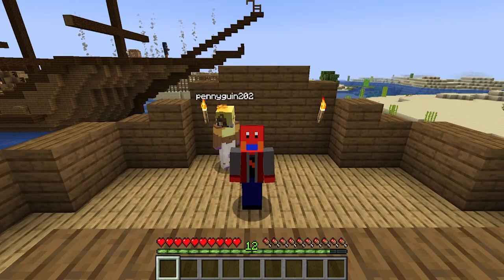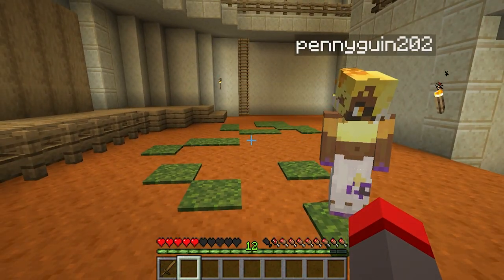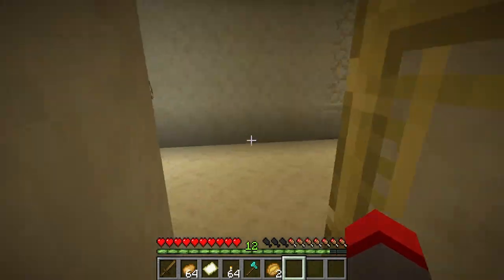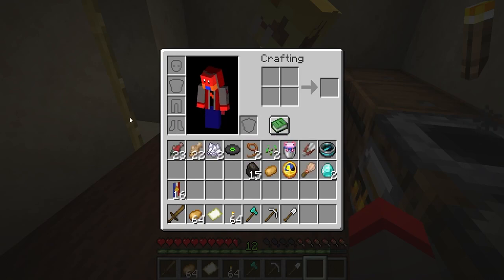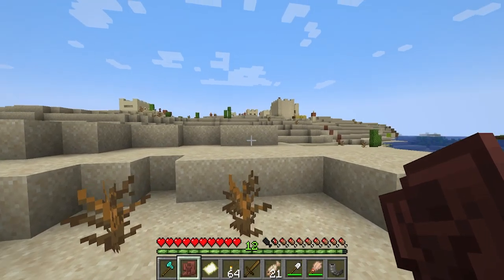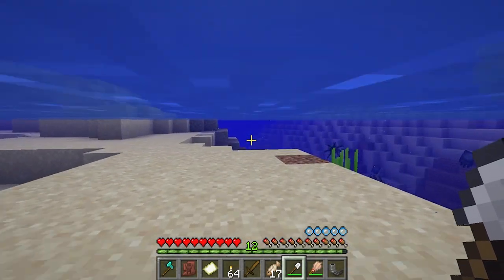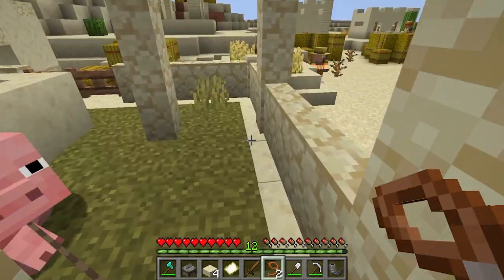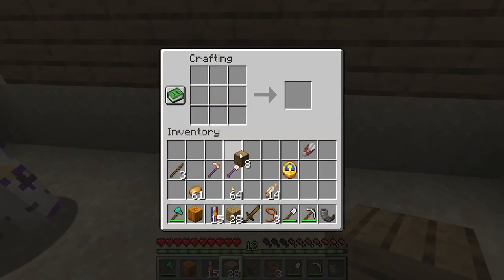A New World - Inator Craft SMP Season 2 - Part 1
While your hopefully laughing at the silly things we do feel free to leave a comment giving us tips or just to chat, and just maybe your comment will end up making us laugh.

Inator Army Book Series: